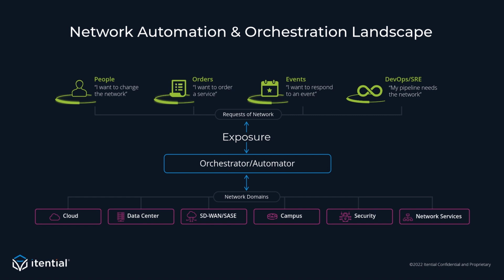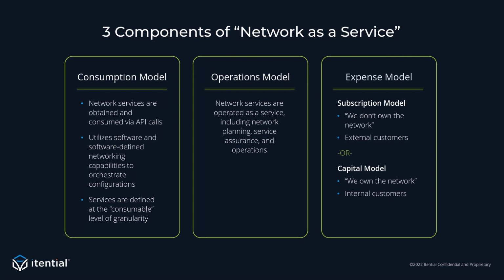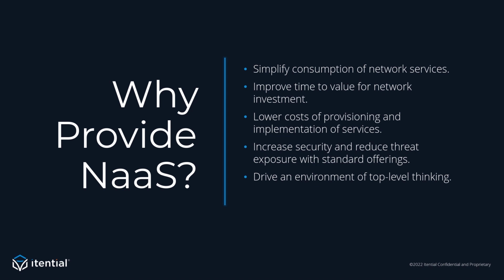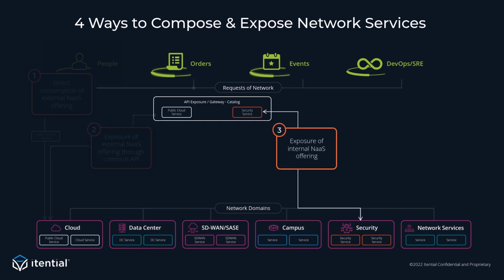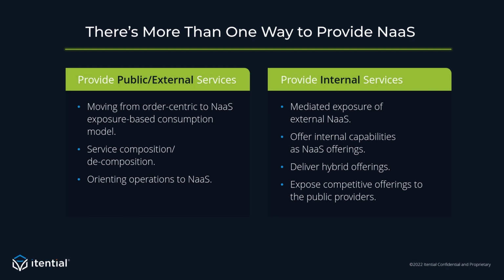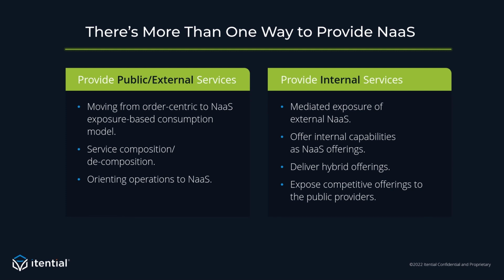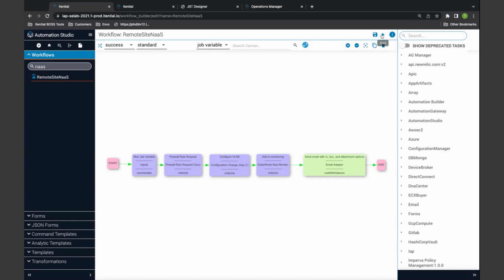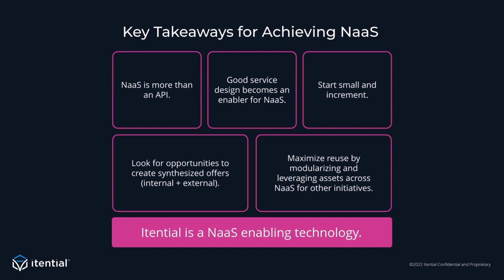What You Need to Deliver Network as a Service Capabilities Across Hybrid Multi-Cloud Infrastructure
Understand the challenges of providing true hybrid, multi-cloud Network as a Service along with lessons learned from NaaS implementations.

Network as a Service (NaaS) is gaining momentum as cloud service consumers have come to expect their network providers and teams to offer the same simple level of accessibility they’ve become accustomed to in the cloud world. However, many have learned that delivering networking capabilities as a service presents significant challenges that don’t exist in cloud networking.

Exposing network services based on functionality like IP layer 3, core networking, optical, and functions like firewall and load balancing depend on a network infrastructure that can be managed and orchestrated across silos and domains with consistent, predictable capabilities that are robust enough to be exposed as services.

In this webinar, Itential experts Morgan Stern, VP of Automation Strategy, and Travis Nicks, Solution Architect, discuss the key capabilities required  to deliver NaaS along with a demo and lessons learned from NaaS implementations in some of the most advanced service provider and enterprise networks in the world.

What you’ll learn:

• Why NaaS is more than just an API.
• How to compose and expose network services.
• The value of orchestrating across exposable hybrid network services.
• How Itential enables NaaS technology.

00:00 Introduction & Demo Overview
01:09 Network Automation & Orchestration Landscape
04:34 The Three Components of Network as a Service
07:58 Why Organizations Want to Provide NaaS
10:00 Four Ways to Compose & Expose Network Services
16:36 The Different Ways to Provide NaaS
20:56 Key Requirements for Delivering NaaS
23:46 Demo: Running an Automation for Enabling NaaS
25:56 Different Methods to Execute Automations for NaaS Functionality
28:23 Key Takeaways or Achieving NaaS Capabilities